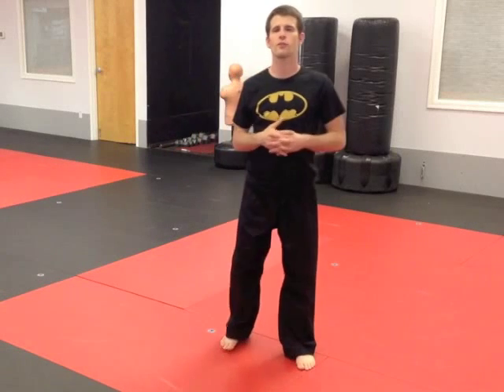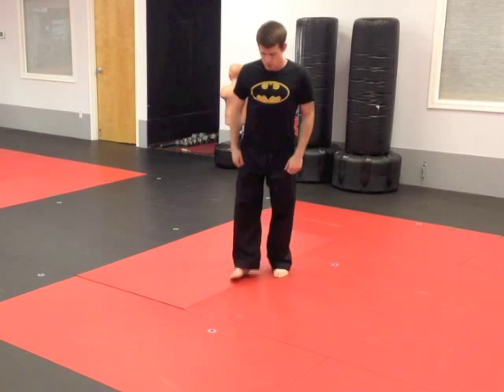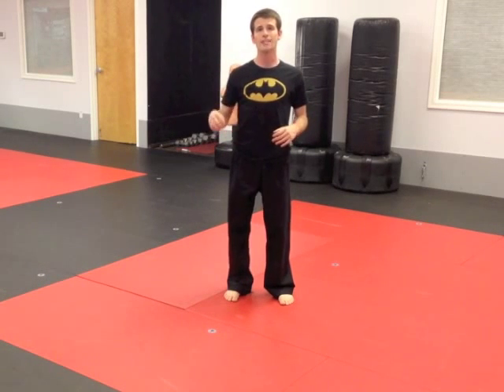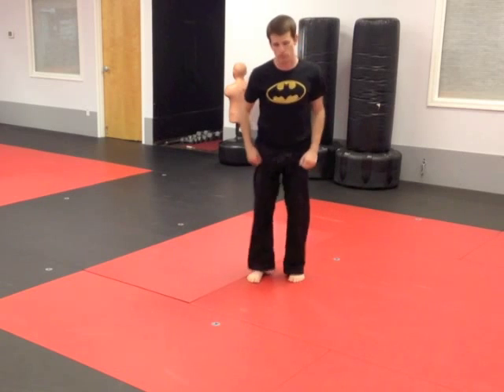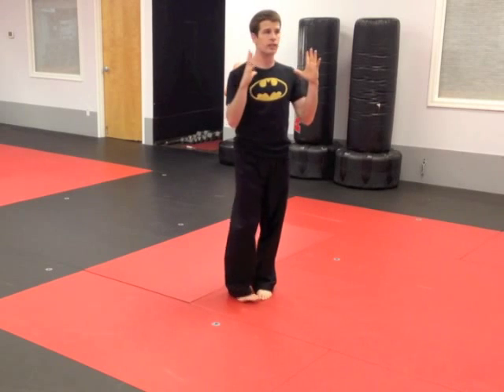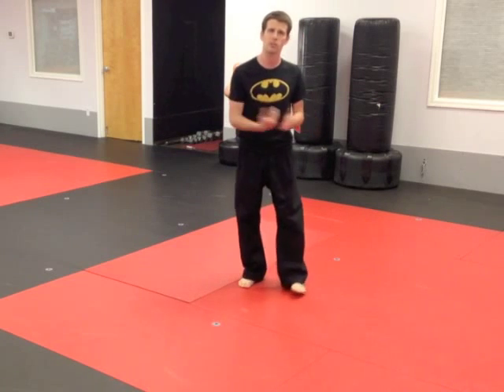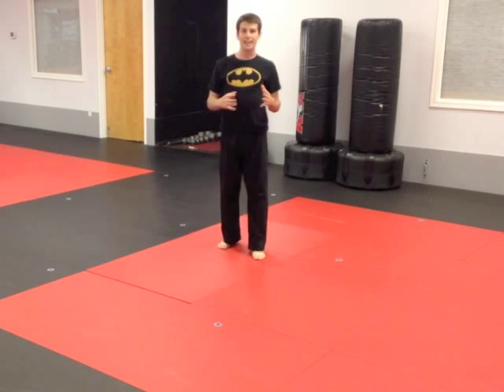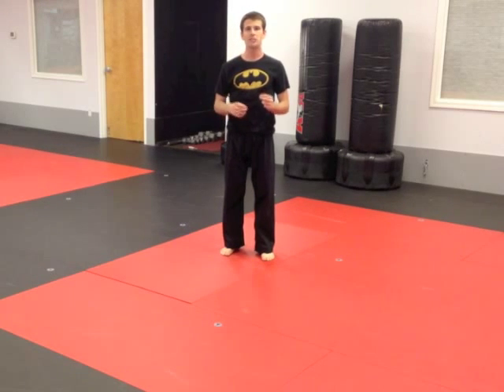Jump Inner Crescent Kick Break Down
This kick, sometimes wrongly labeled "Butterfly Kick" or called Tornado Kick, is an important "trick" in some traditional forms. Use the breakdowns in this video to help make your kick higher, faster, and stronger.

Want to be more efficient when you practice and train on your own at home? Especially when your instructor is teaching self-defense and weapons that you aren't competing with in regular class? Visit this link to get a martial arts at-home training resource: